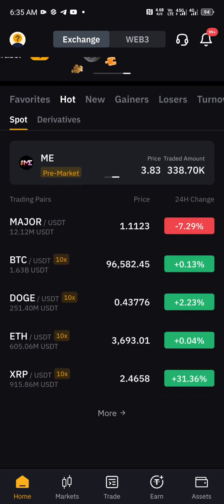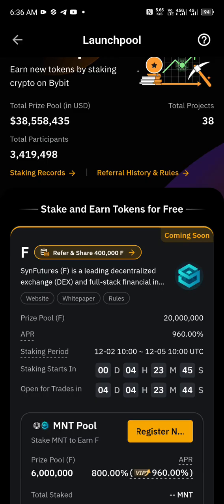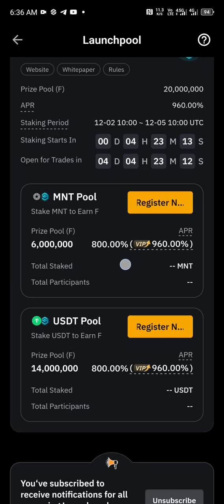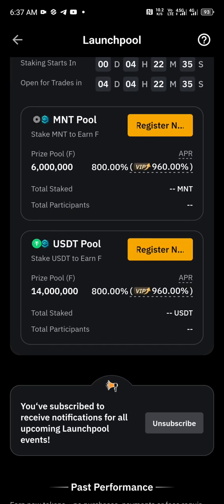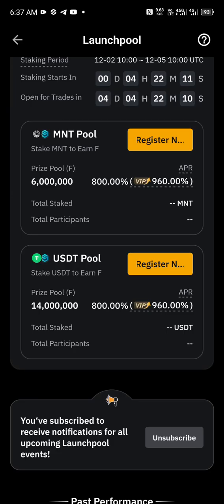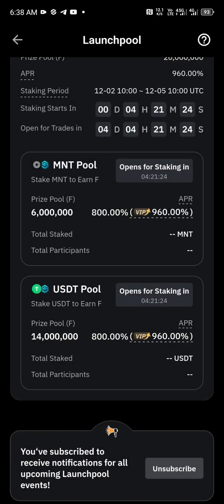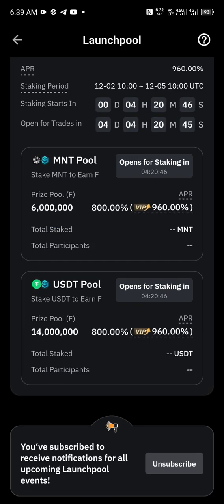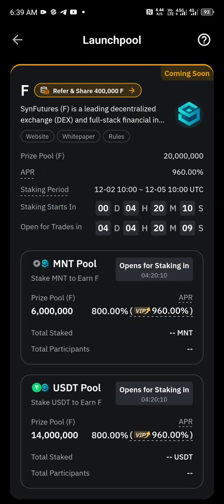How To Stake And Make Tokens For Free On Bybit